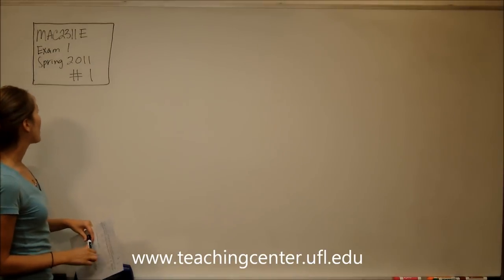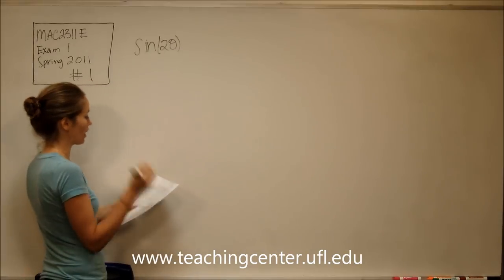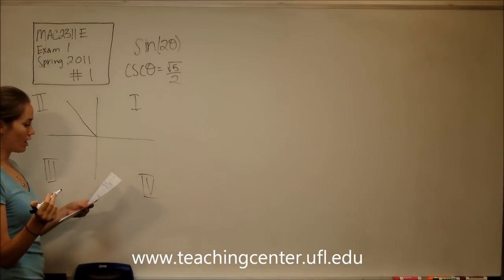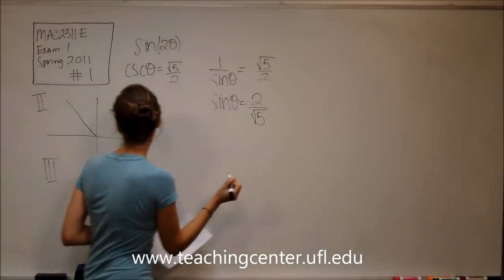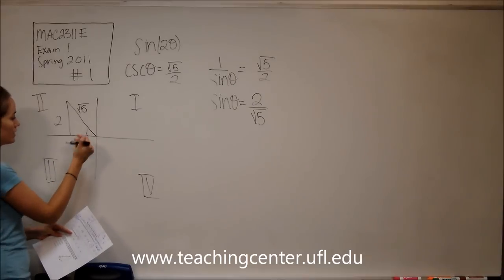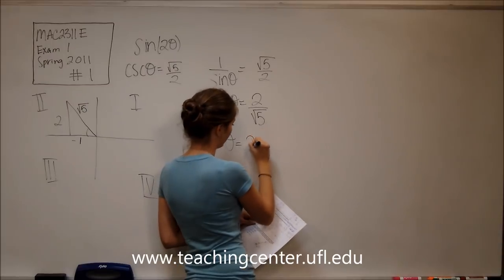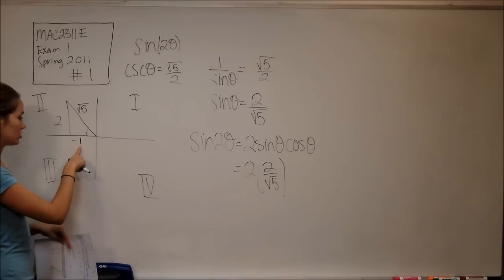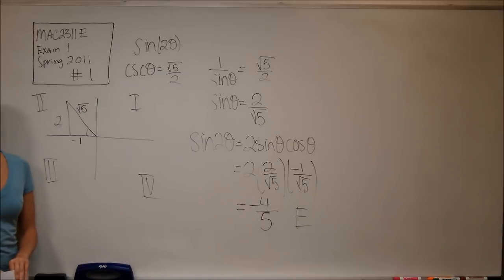Problem 1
MAC 2311 e (Engineering Calculus) Practice exam 1 video solution Spring 2011
For a pdf of this exam and best practices for using this resource, go